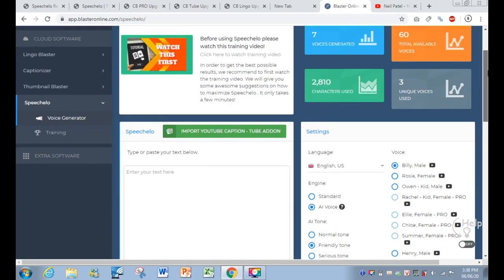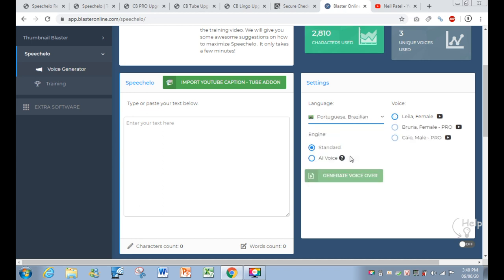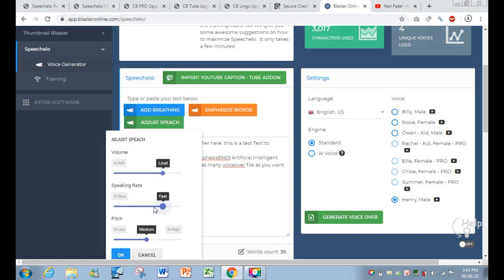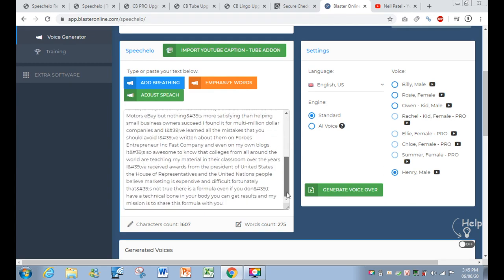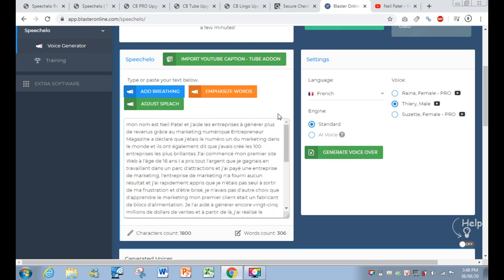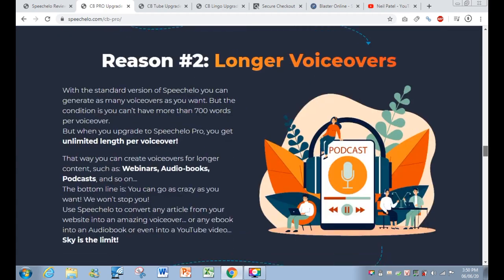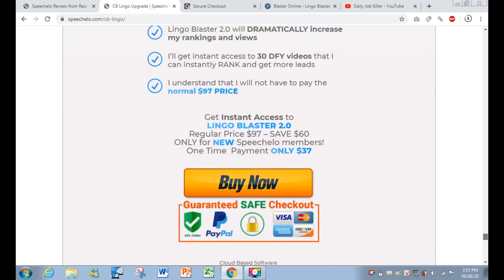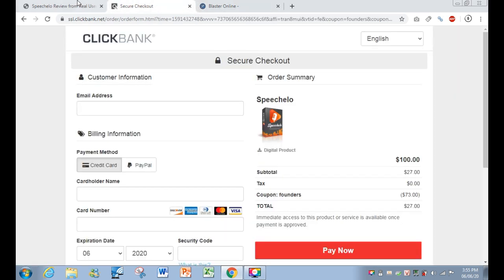Speechelo Review from Real User - Speechelo OTOs + Funnel + Special Discount Price (only $37)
If you prefer a text version of my Speechelo review, you can visit the post:

Or you can visit the checkout page directly here (coupon already applied, you can buy at a discounted price at just $37)

If you have bought the main offer, then, you can buy the Pro (from other places, you must buy at $47/quarter, but from me, it's $127 for one time price)

If you have come into this video, maybe you have seen the Facebook Ads or Instagram Stories Ads from Blaster team. And usually, if you purchase from the page on Facebook Ads or many other are sharing, price will fluctuate between $47 to $57 but from my Bitly link, you can access for just $37.

Notes: the price at $27 doesn't active anymore. But i think buying at $37 is OK

I'm not sure how long this coupon will remain active, but in my opinion, this application is still good and even buying at higher price is not a problem for you.

Notes: i’m not the product owner so i have no responsibility to be your product supporter, instead, it’s better to contact the owner.

In this video, i will show you the detailed about Speechelo main offer + Upsell Funnel.

To assure with you 1 thing:

- You can generate unlimited audio files as you want on the FE account at $37.
- The difference between the FE and the Upsell Pro version is about the Upsell Pro allows you to generate unlimited Words per Audio file while the FE only allows maximum 700 words (remember, word is difference from character and letter) . Basically, the Pro is mostly for those who are running a Podcasting business or a Webinar Event, in other cases, just the FE is enough for you.
- The Upsell 2 is Speechelo Tube Addon, this allows you to import video caption and you can translate to other languages (i have made test on this video)
- The Upsell 3 is Lingo Blaster, which allows you to translate your video description and video titles into other languages.

For the question, is the voice generated from Speechelo natural and humanistic, i see it's not really robotic and still better than Google Wavenet and Amazon Polly as well some other Text to Speech (that's why we always say paid is always better than free app)

In fact, this app allows you to add Breath, Adjust Speach and Emphasize a word. With A.I Voice, you can even choose between Normal Tone, Serious Tone and Friendly Tone (emotion will help the speech more natual as you know)

If there's anything you don't understand about Speechelo after watching this real review video, leave a comment here or visit the following blog post:

IMPORTANT

Clickbank is different from Jvzoo & Warrior Plus. This means if you have clicked to others's links before and then click on my links, the credit still goes to others. With that being said, if you have clicked on others's links, you should visit my link in different browser (or shutdown & then restart) or maybe on mobile phone if you have clicked on Desktop before.

Notes: i have the full right to cancel your bonus request if i don’t see your transaction number on my affiliate dashboard, please try to understand, i can not give bonus to people when i don’t have any benefit.